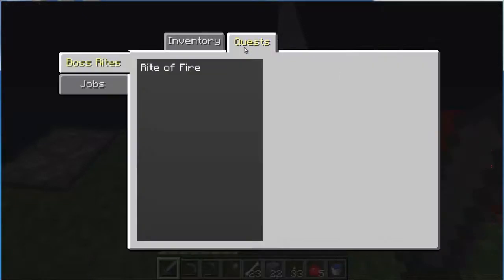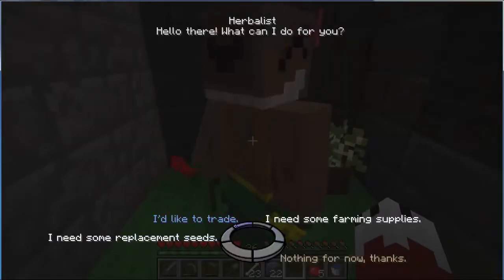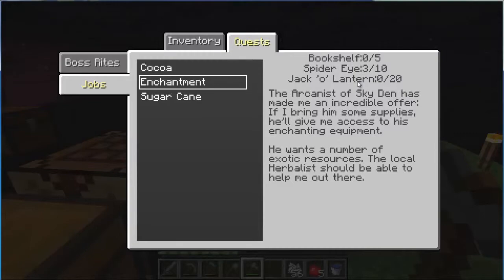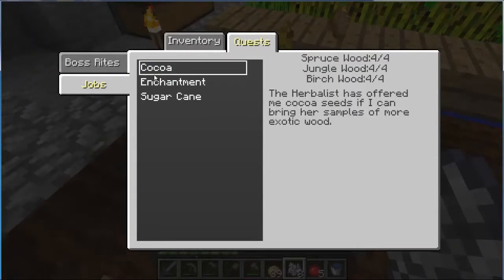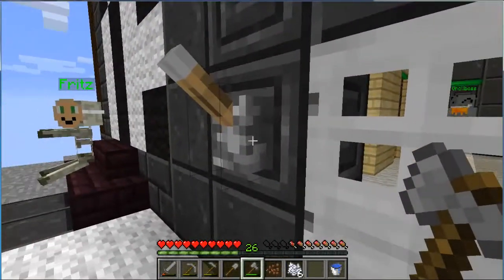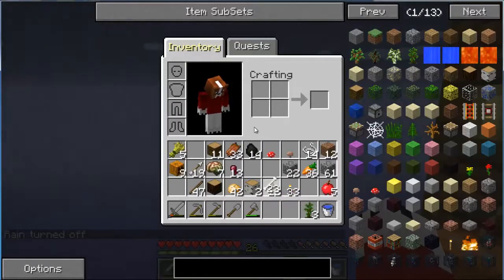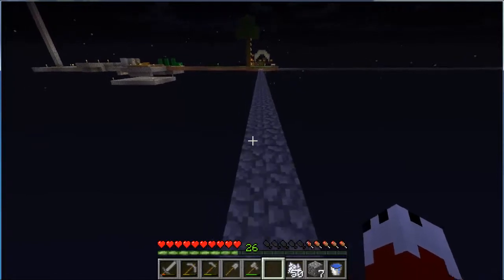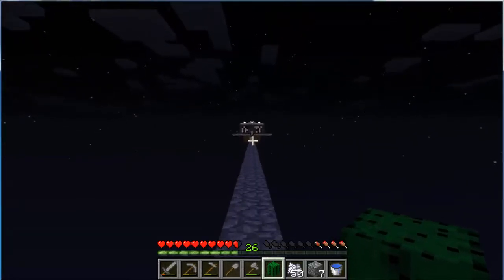Minecraft Sky Den Survival - Ep 07 - Cocoa Job Complete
Welcome to my Sky Den Survival walk through!

This episode we finished the COCOA Job and set everything up to finish the Sugar Cane Job and RITE OF FIRE on our next episode!

Thanks!